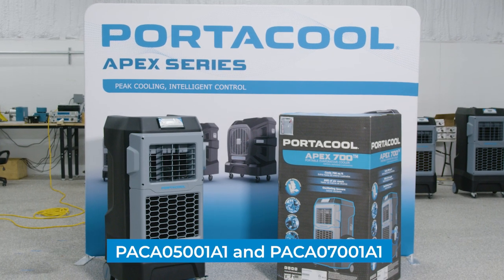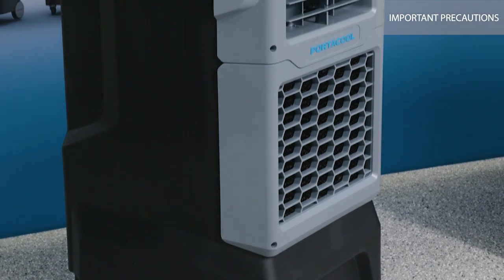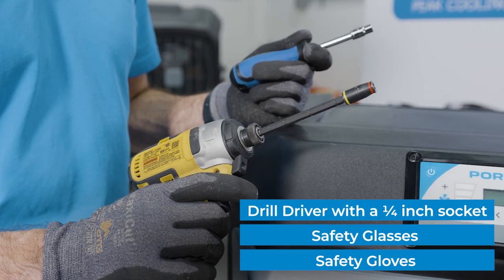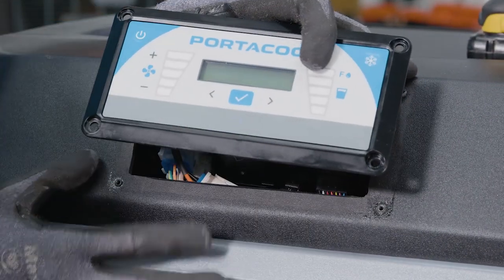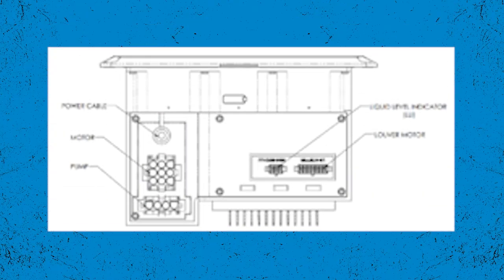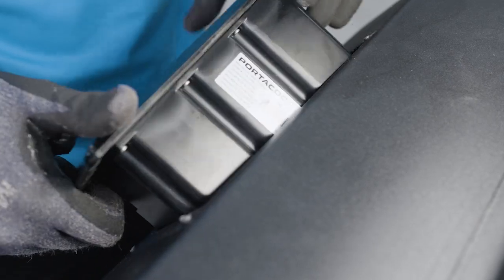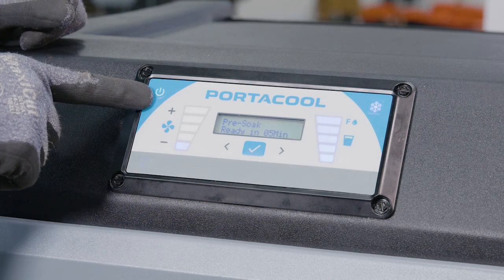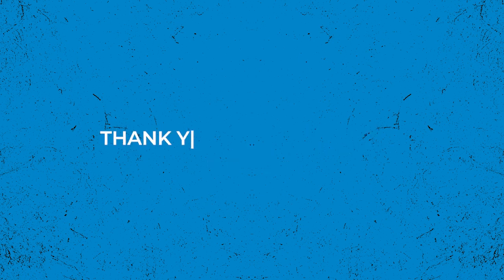Digital Control Replacement Instructions for Apex 500 and Apex 700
Watch how to replace the digital control panel for the Apex 500 and Apex 700.